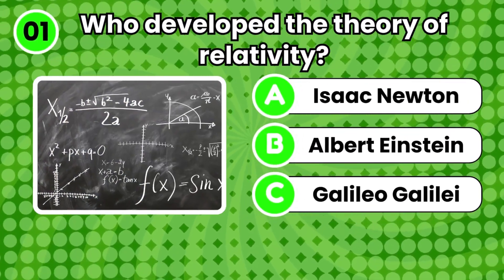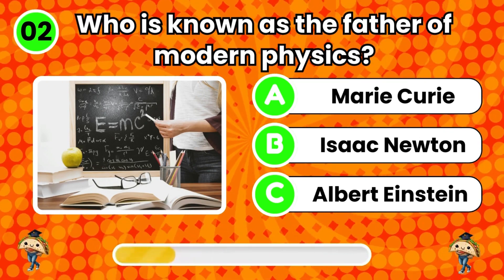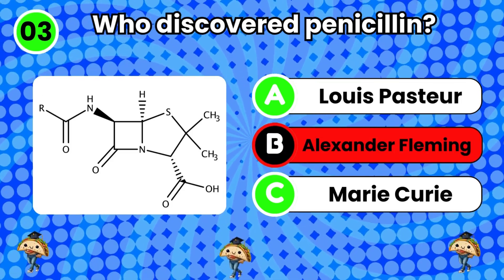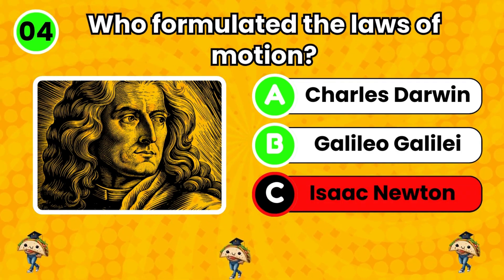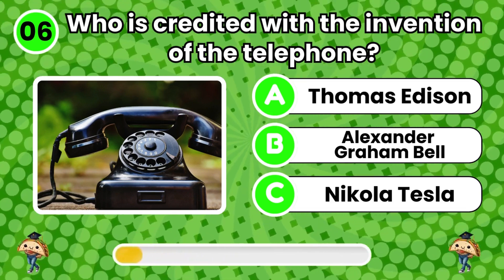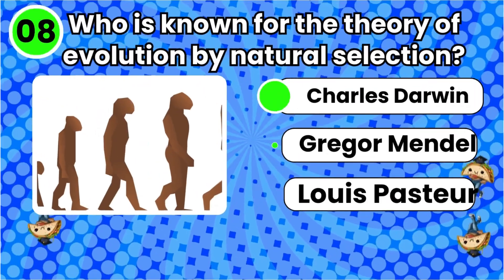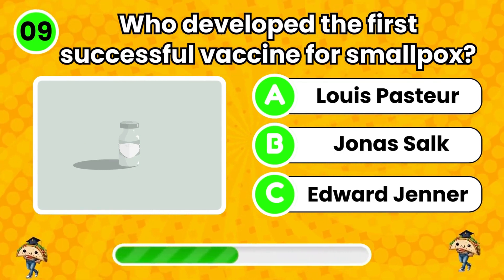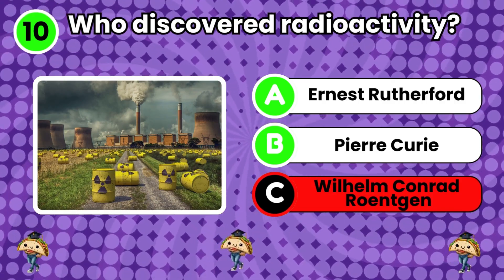Famous Scientists Quiz 👩‍🔬 Top 10 Trivia Questions with Answers - Quiz Taco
Test your knowledge with this Famous Scientists Quiz! Can you answer these top 10 trivia questions with answers? Let's see how much you know about some of the most well-known scientists in history!

Famous scientists quiz

Scientist trivia questions

Name the scientist quiz

Top 10 science trivia questions

Science general knowledge quiz

Famous inventors and scientists quiz

Quiz on scientists with answers

Who is this scientist quiz

Science quiz for students

Nobel prize winners quiz

Famous physicists quiz

Chemistry and physics quiz

Scientists and their inventions quiz

Science trivia multiple choice

Interactive science quiz with answers